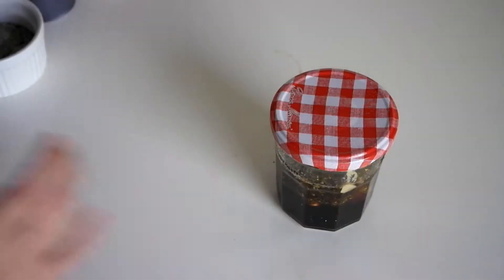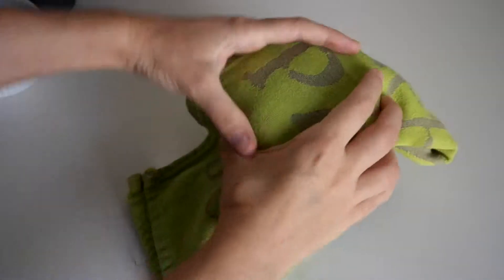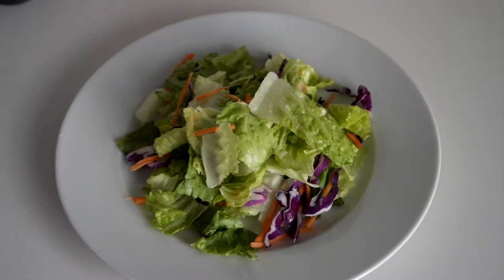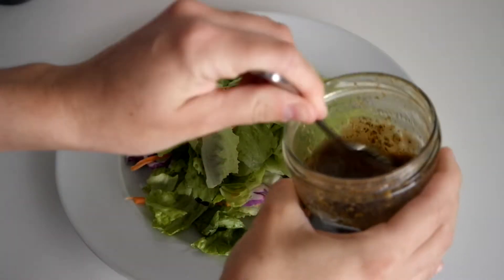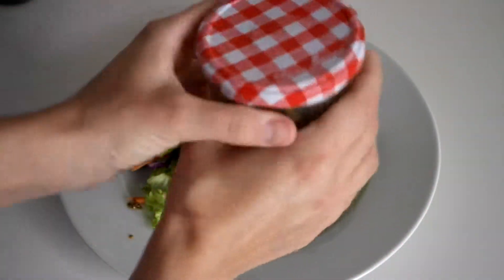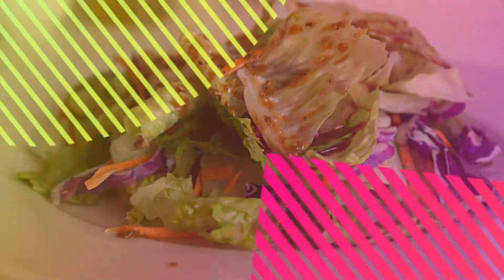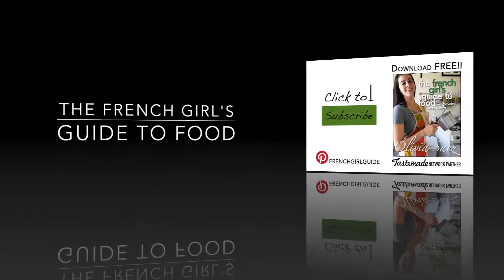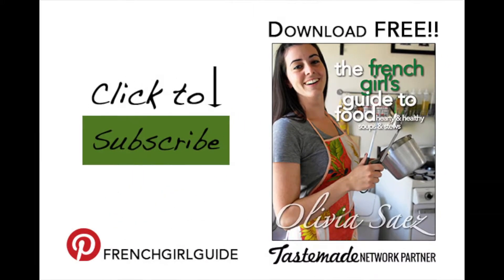Easy Healthy Salad Dressing | with Olivia Saez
You'll never need to buy salad dressing again with this video tip!  Shake it up and burn a few calories while having a little fun in this easy to make, no time at all, and completely healthy salad dressing. The quantities here will allow you to keep your dressing for up to a month (perhaps more!) so you always have dressing on hand.